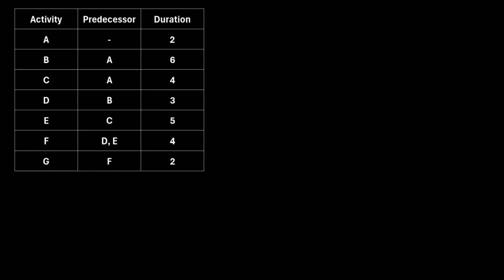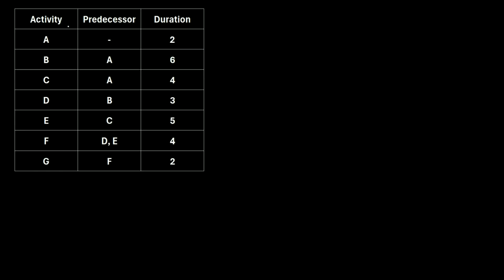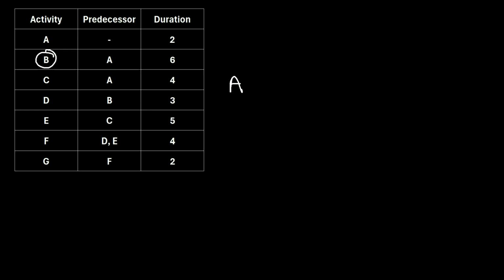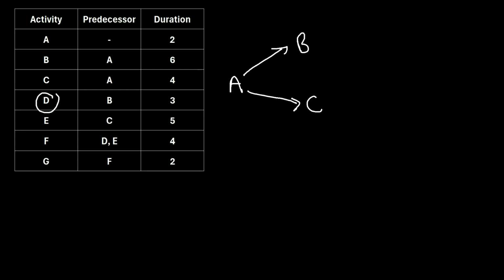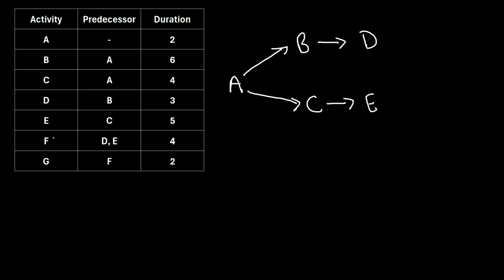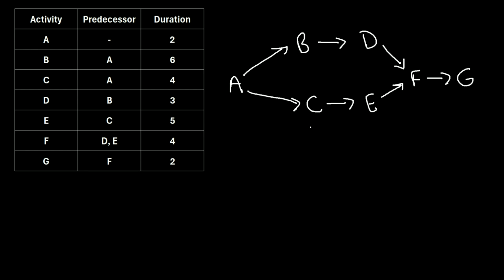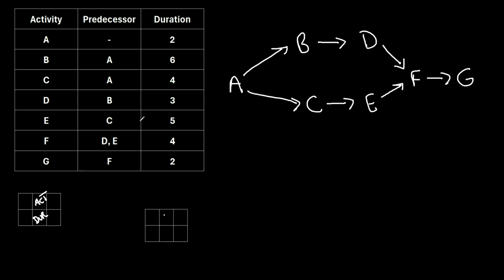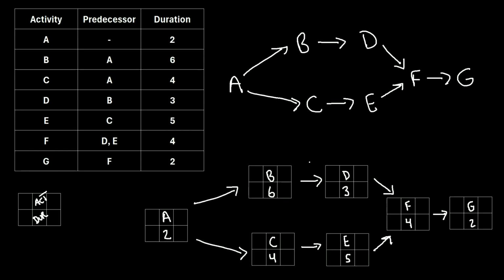How to Draw a PDM Network Diagram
In this video I explain how to draw a PDM network diagram, including a step-by-step example.